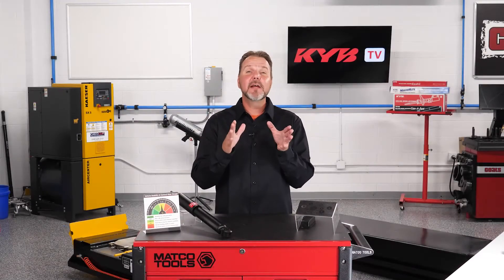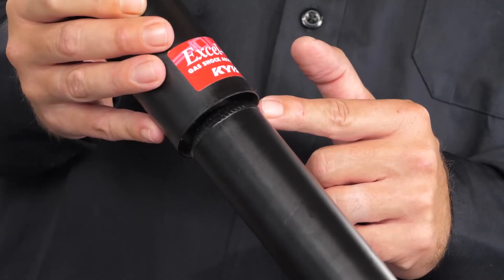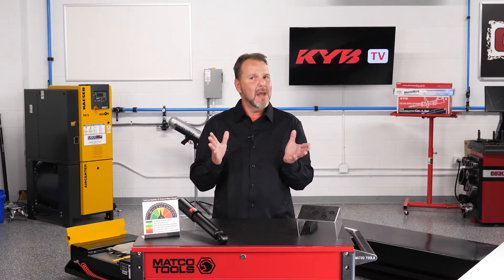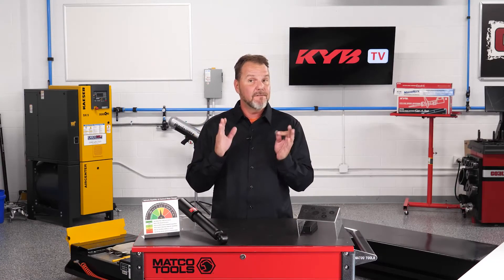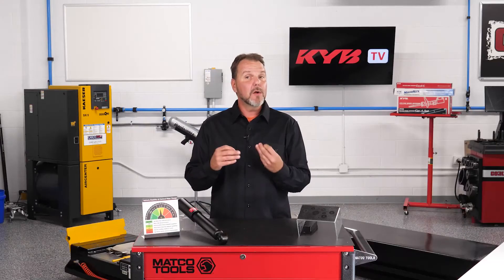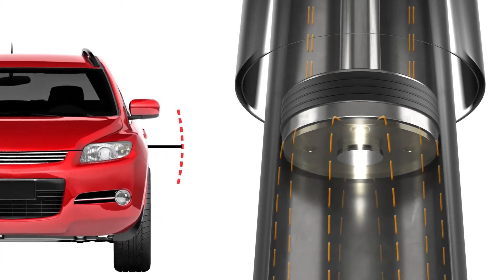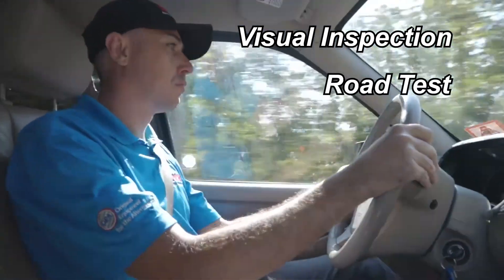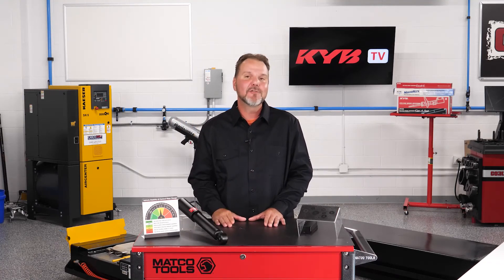KYB TV Episode 9: Are Leaking Shocks the Only Way to Tell?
A leaking shock is not the only way to tell if a shock is worn and it's not the only reason to replace shocks or struts. If a shock is leaking, it means the top seal has failed. There are several other components in a shock or strut that affect performance. The inside of a shock has hydraulic fluid, internal seals, and multiple precisely-calibrated mechanical valves. All these break down and wear with use. It’s very possible they are worn and no longer able to effectively control the tire and the weight of the vehicle, while the top seal is still in good condition. It’s also possible for the top seal to wear enough that the nitrogen gas has leaked out, while the thicker oil has not started to leak.

Most shocks and struts should be replaced not because they are leaking, but because the mechanical valves have become weak, and the vehicle has lost it’s designed handling and control capabilities. The best way to determine if your shocks and struts should be replaced is having a qualified technician perform a road test. They can benchmark your vehicle’s current handling and control capabilities against its designed capabilities and provide you with a report.